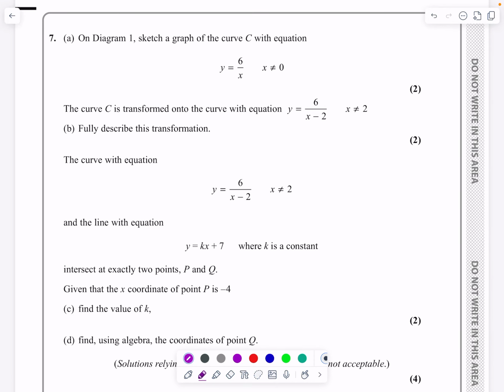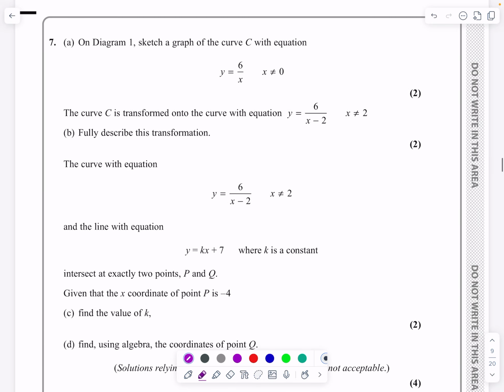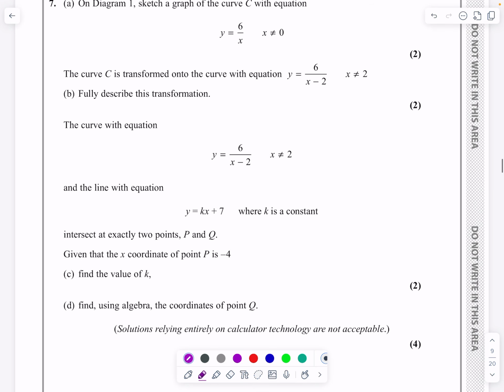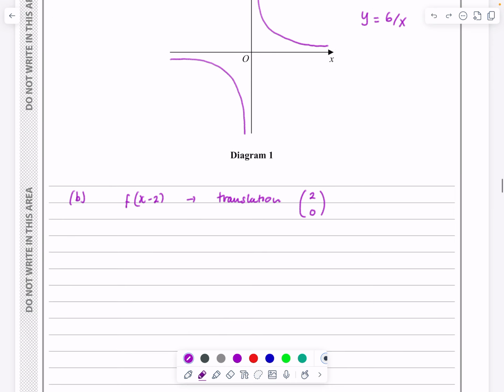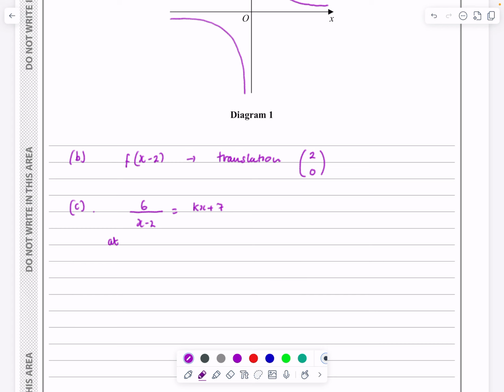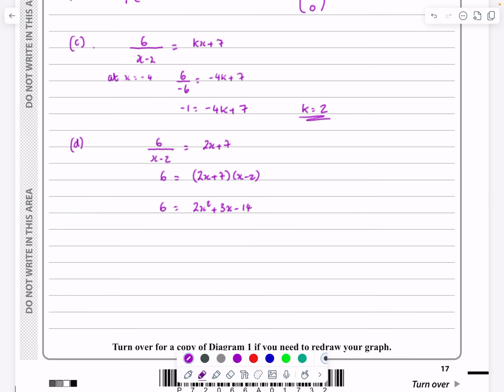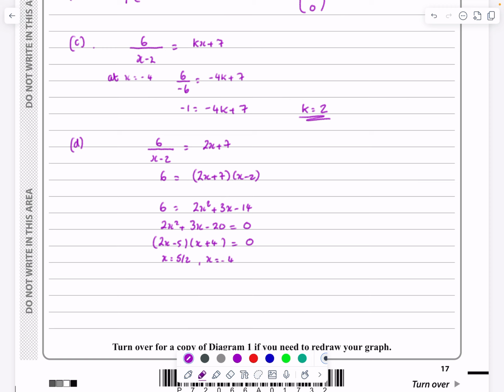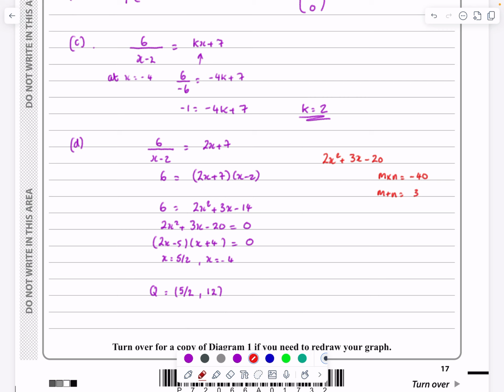IAL, Edexcel, Jan 2023, P1, Q7, Graphs and Transformations, Quadratics, Nick Peters, WMA11/01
IAL, Edexcel, Jan 2023, P1, Q7, Graphs and Transformations, Reciprocal Graphs, Quadratics, Solving Quadratic Equations, Nick Peters, WMA11/01